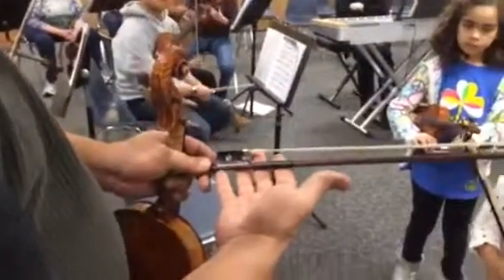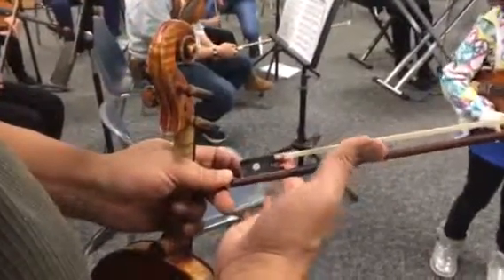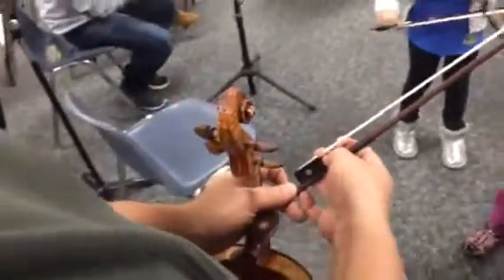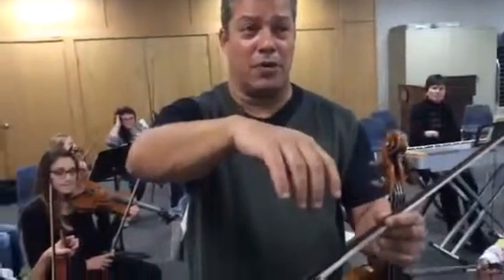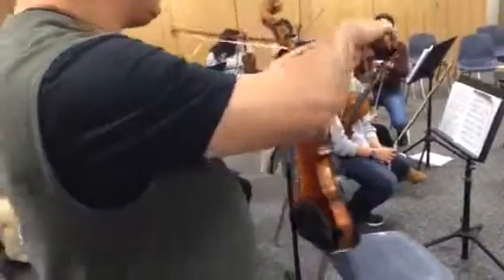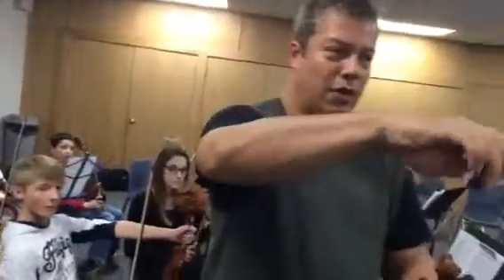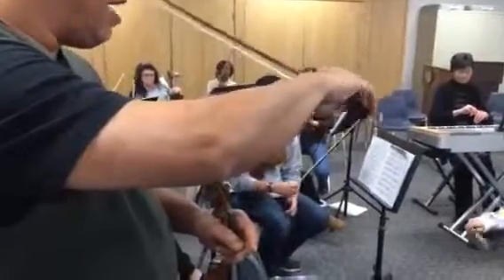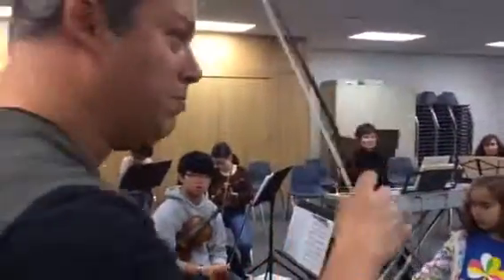Bow-hold lesson by Mr. Rathnam